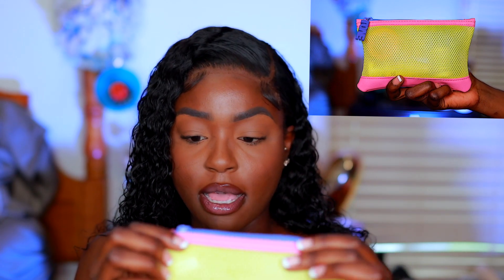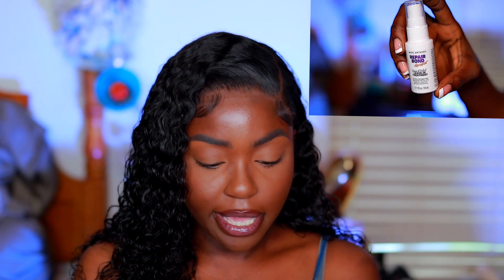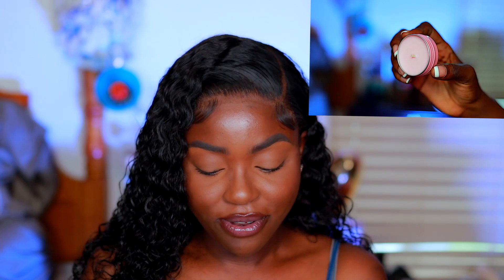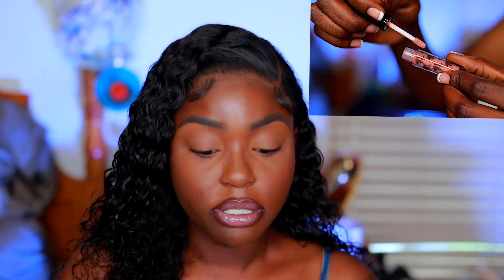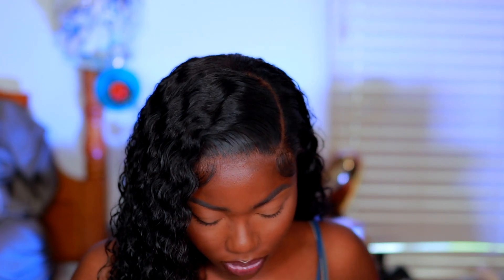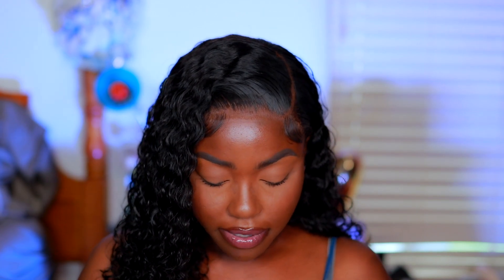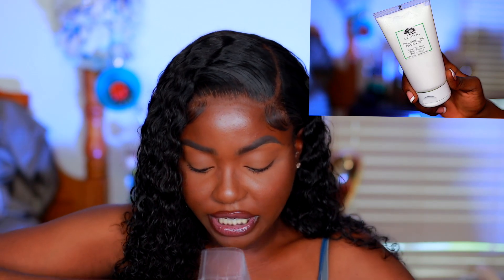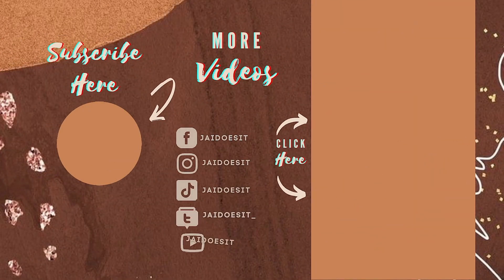IPSY GLAM BAG + BOXYCHARM by IPSY UNBOXING! | June 2023 | JaiDoesIt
Hey Baddies! I'm back with another video! today, we're doing a June  @ipsy   Glam Bag and my  @BoxyCharm  by Ipsy unboxing!
-xoxoxo💋💎

| PRODUCTS MENTIONED |

[ GLAM BAG $13/month ]

→ Philosophy Microdelivery Exfoliating Daily Facial Wash

→ Marc Anthony Repair Bond +Rescuplex™ Leave-In Treatment

→ Juicy Couture Rosé Land Candle

→ Qveen Studio Boss Gloss "Sugar Daddy"

→ Formula Z Cosmetics Happy Stick Dual Ended Liner "Cedar & Topaz"

[ BOXYCHARM $28/month ]

→ Il Makiage Color Boss Squad Eyeshadow Palette in Call The Shots

→ Origins Checks and Balances Frothy Face Wash

| TIME STAMPS |

0:00 - Intro
1:42 - Glam Bag Unboxing
4:29 - Boxycharm by Ipsy Unboxing
6:51 - Outro

» Morphe: GLAMFAM213
» Absolute New York: JAIDOESIT10
» SHEIN/SHEGLAM: JaiDoesIt15
» Kaleidoscope Hair Products: JAIDOESIT15

| ▷ FAQ |

→ Name: Joyce Omolo
→ Height: 5'8
→ Kenyan in Arkansas, USA